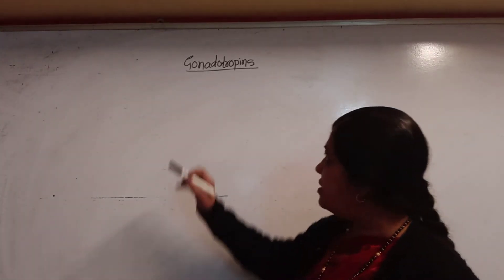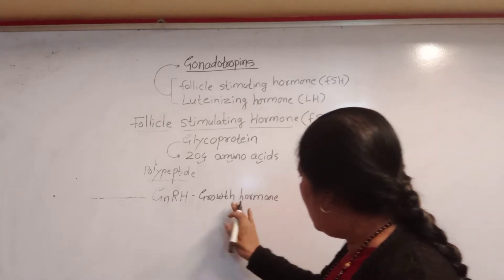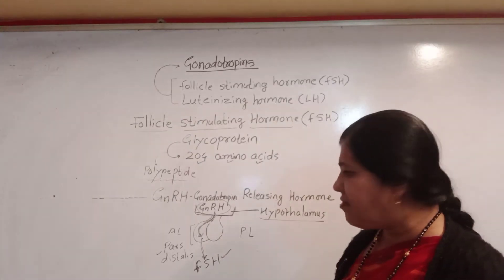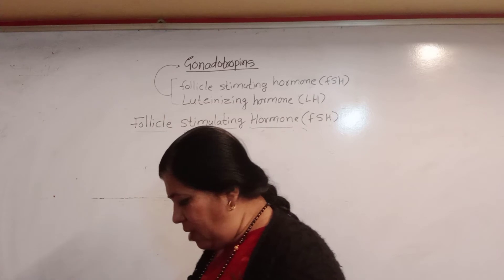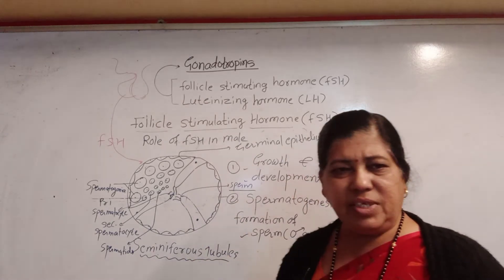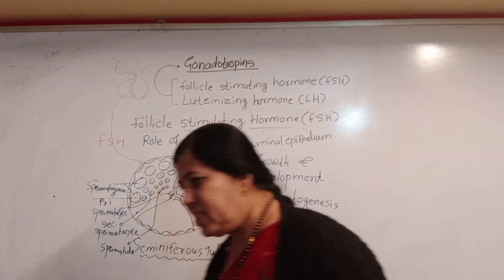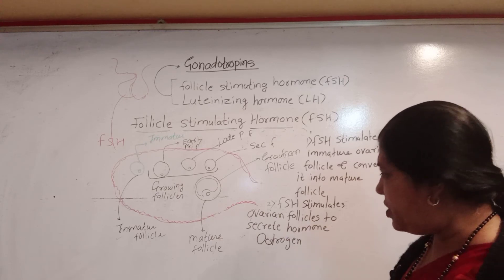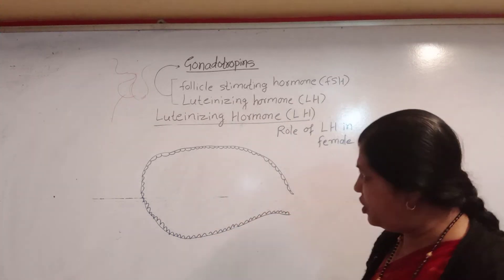GONADOTROPINS: FOLLICLE STIMULATING HORMONE AND LUTEINIZING HORMON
BIOLOGY: NEET /12 th